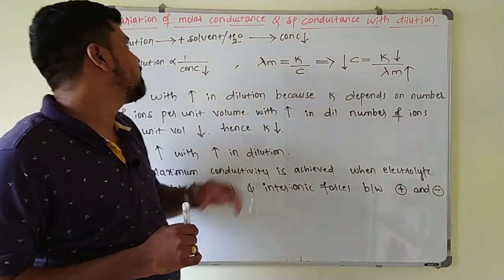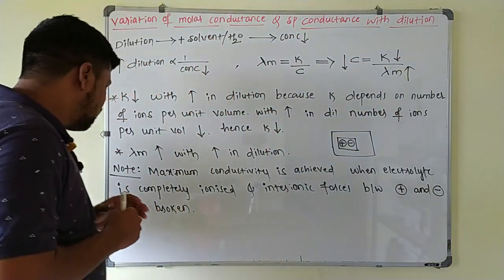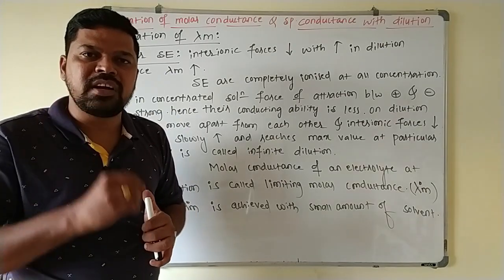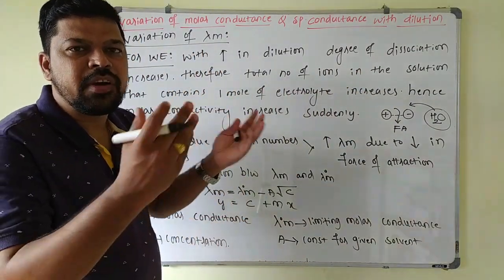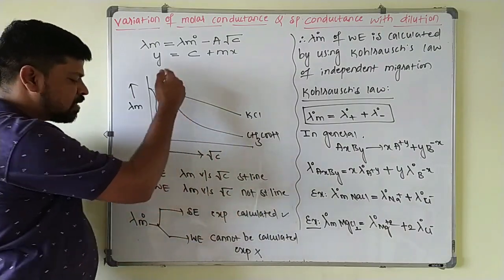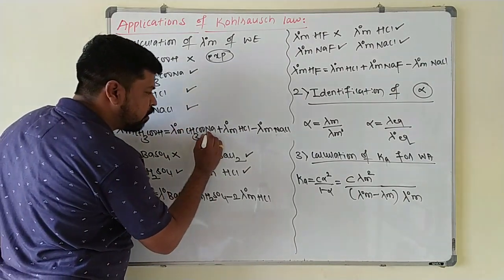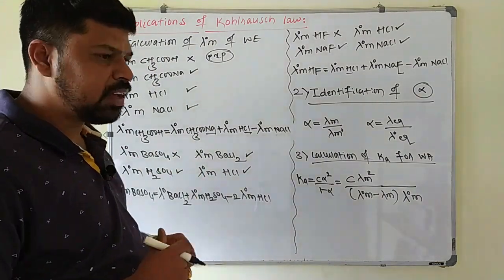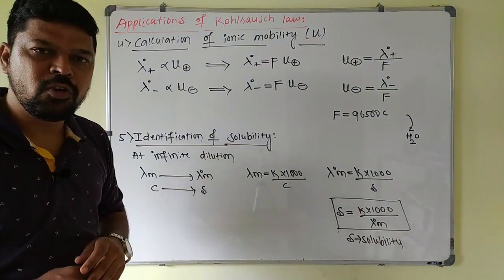L#5 | ELECTROCHEMISTRY | VARIATION OF MOLAR CONDUCTANCE WITH DILUTION | KOHLRAUSCH LAW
HELLO STUDENTS WEL COME BACK TO EFFORTLESS CHEMISTRY FOR NEET JEE ...
THIS VIDEO COVER'S 👇
CLASS 12, ELECTROCHEMISTRY, VARIATION OF MOLAR CONDUCTANCE AND EQUIVALENT CONDUCTANCE WITH DILUTION, LIMITING MOLAR CONDUCTANCE, KOHLRAUSCH LAW,
APPLICATIONS OF KOHLRAUSCH LAW